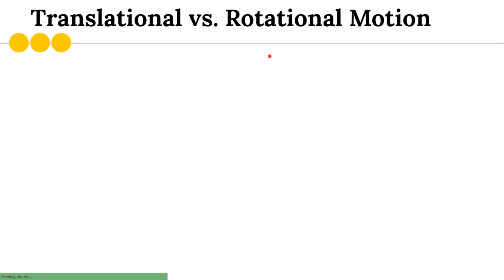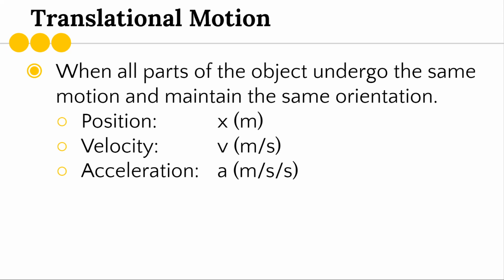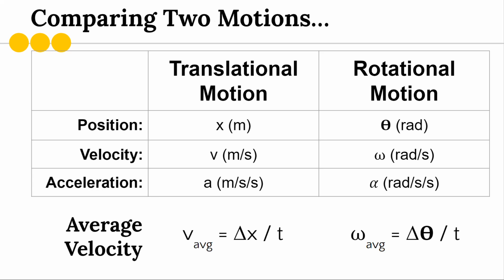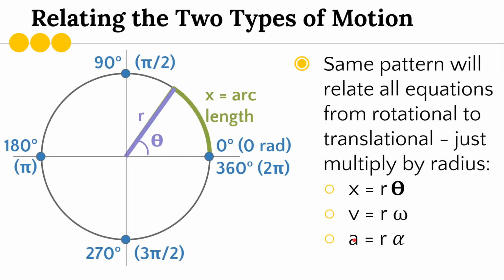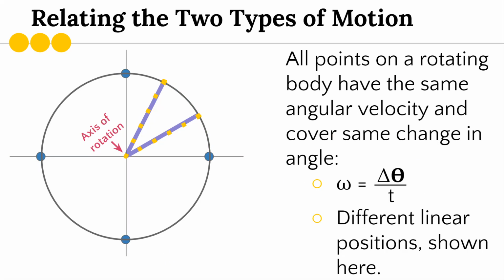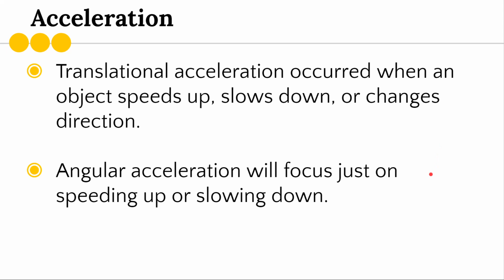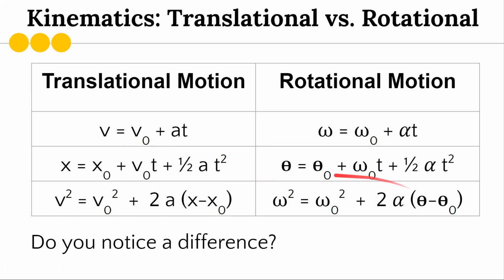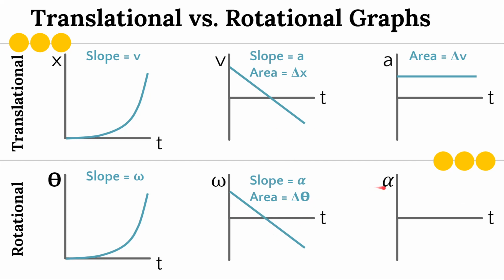24-02-21 - Translational vs Rotational Motion